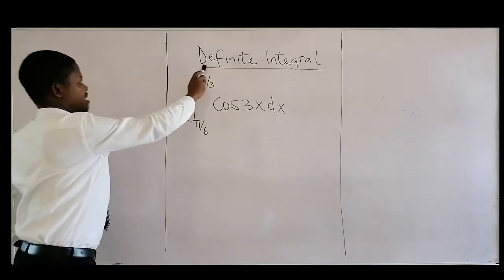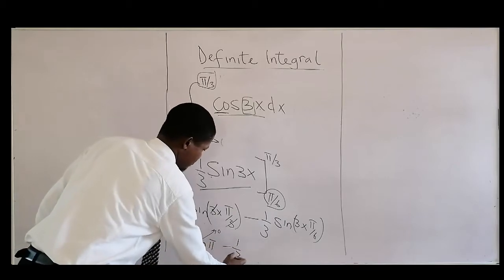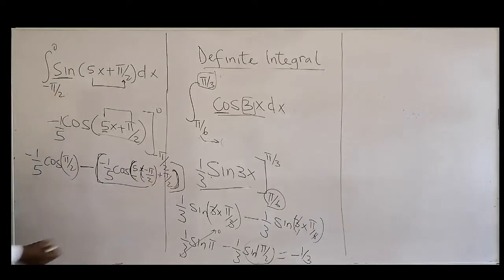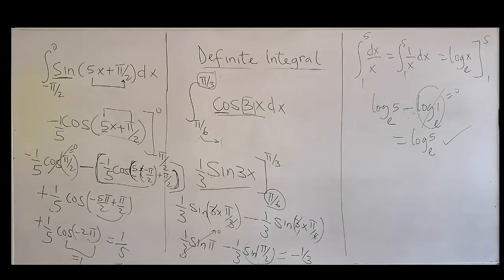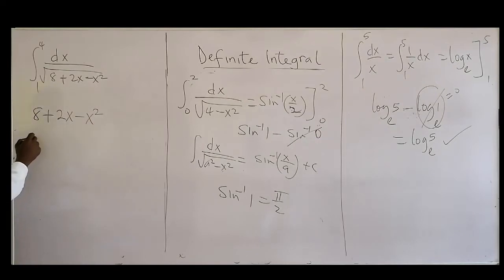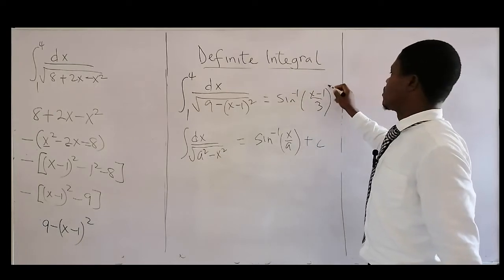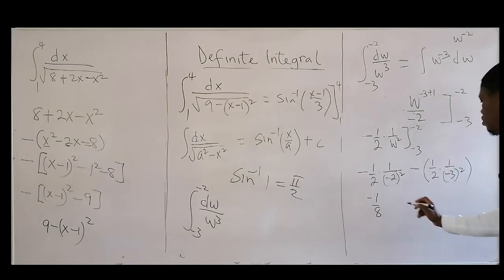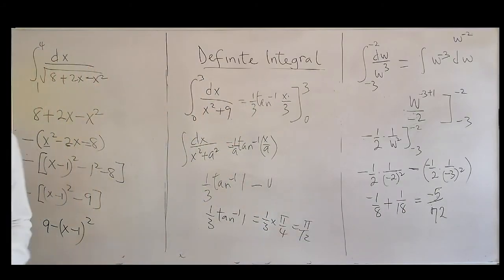Definite Integral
A definite integral is a fundamental concept in calculus that represents the area under a curve over a specified interval. This guide explores the definition, properties and uses of definite integrals, including the application of the fundamental theorem of calculus. With clear explanations and multiple examples, this resource will help you understand the concept of definite integrals